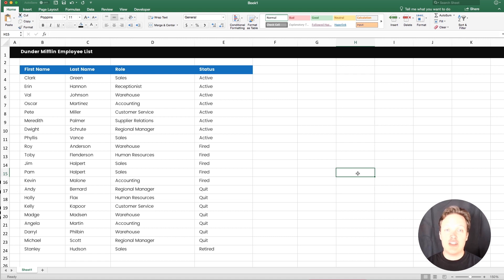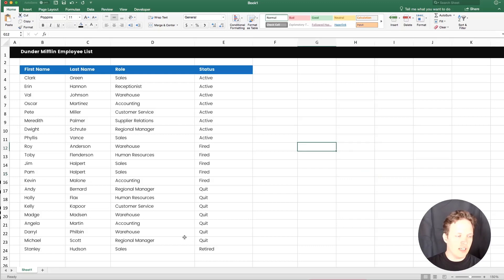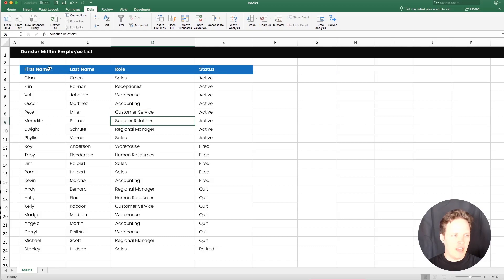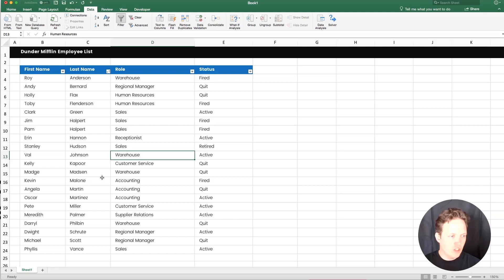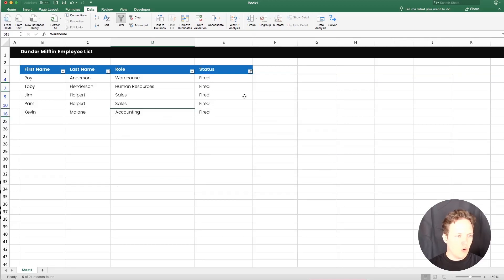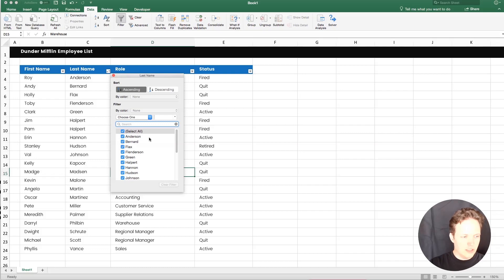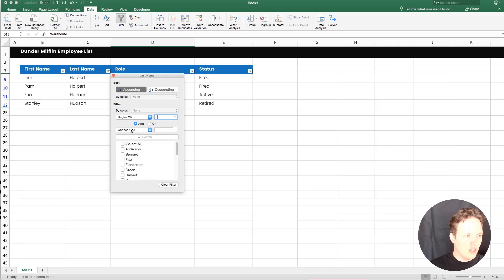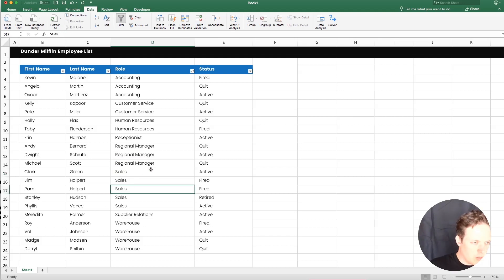How to Easily Sort and Filter Data in Excel (2019)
A quick video on how to easily sort and filter your data in Microsoft Excel. I'm using the most recent version of Excel 365. It should be the same process in Excel 2013 or any earlier version of Excel on Mac or Windows.